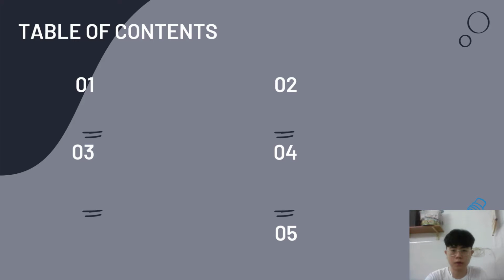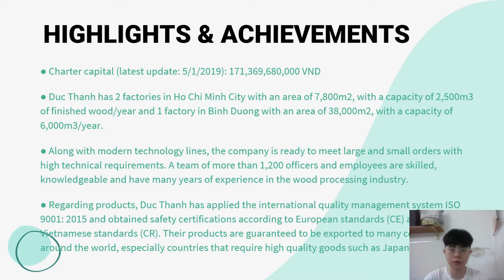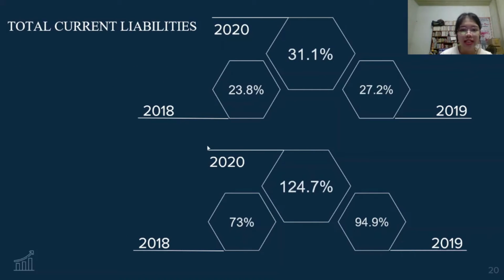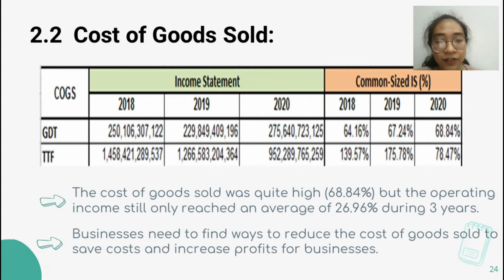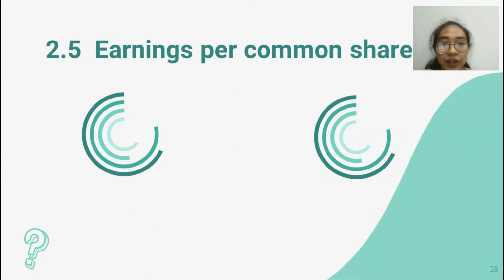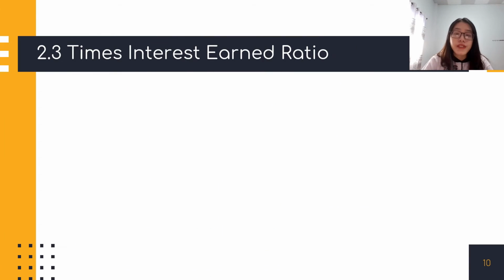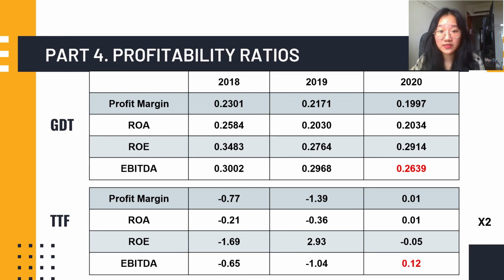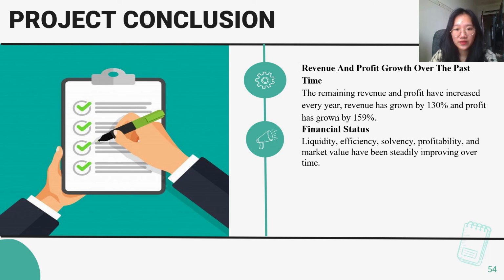Financial Analysis Report Presentation - Duc Thanh Wood Processing JSC - Group 2 - IBC02